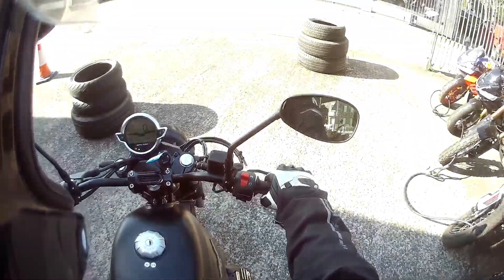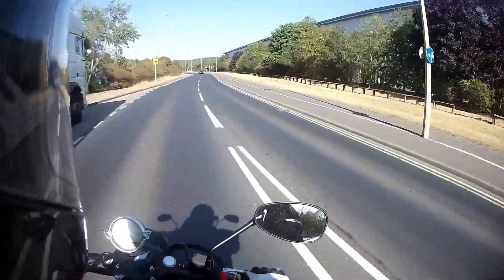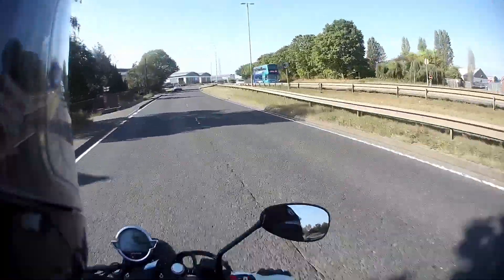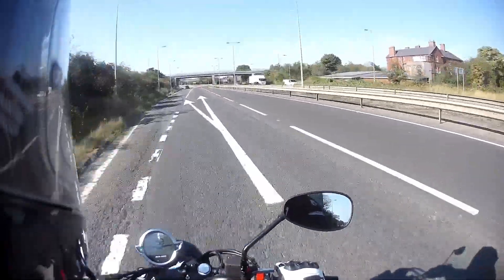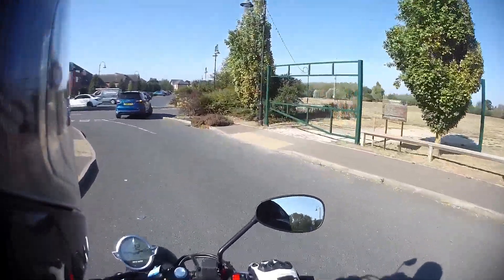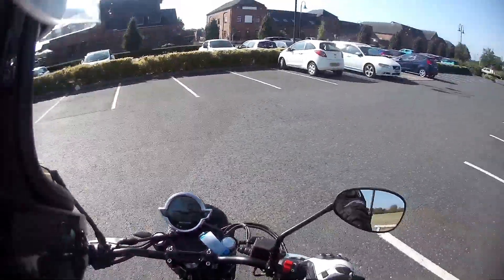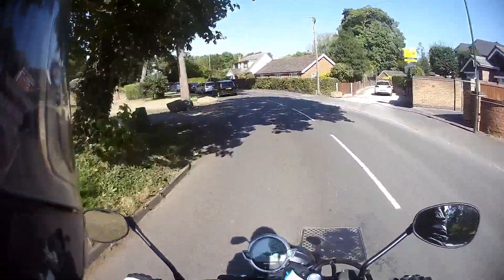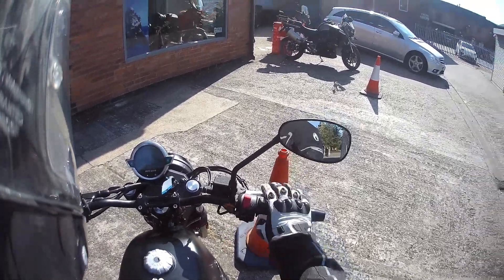Moto Guzzi V7 1st Impressions review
Welcome to my first impressions ride and review of a Moto Guzzi V7 stone will this be the epic motorcycle I hope it is or will it be a giant lemon find out now

More Moto Guzzi V7 info here

If you would like to financially support the channel and myself to create more content please buy me a coffee or a full tank of fuel , all funds received will be reinvested into the channel. click the link below.

Current Vlogging kit used

Ghost X Camera
Insta360 x3 Camera

sound voice overs

Zoom Hn1 & purple panda microphone